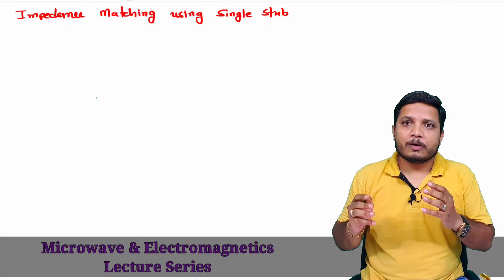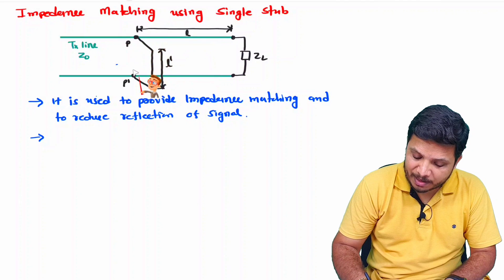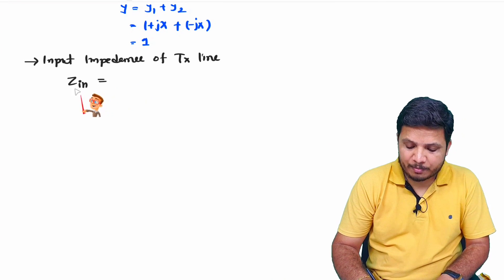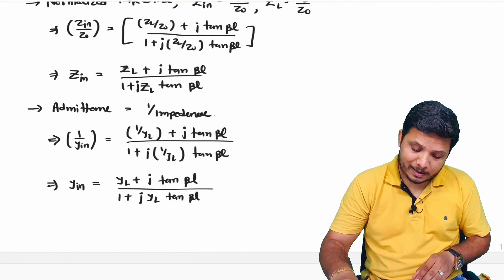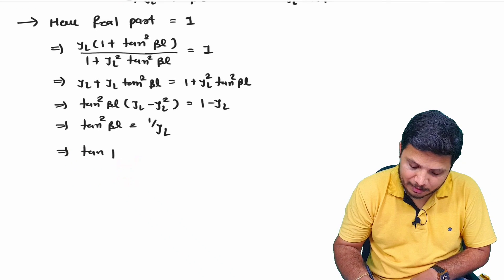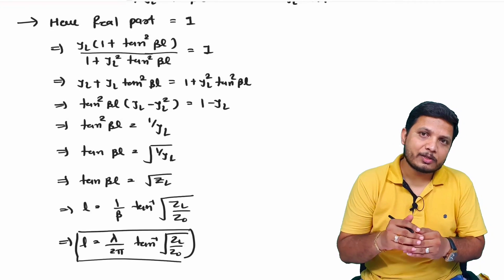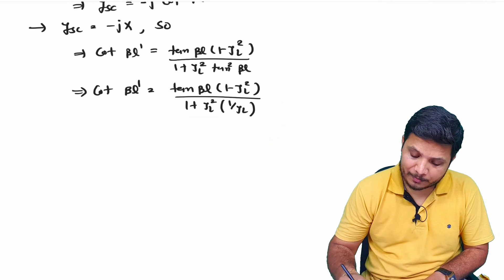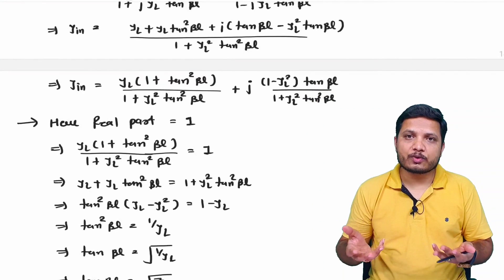Impedance Matching using single Stub in Microwave Engineering by Engineering Funda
Impedance Matching using single Stub is explained with following Outlines.

0. Microwave Engineering Lecture Series
1. Impedance Matching using single Stub